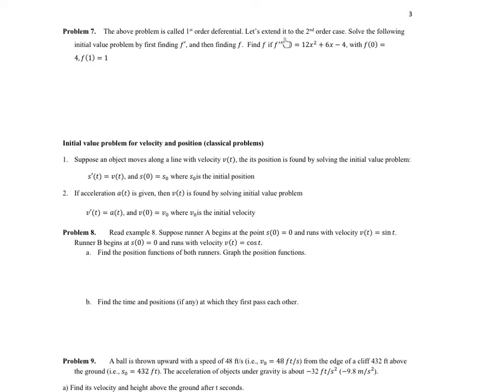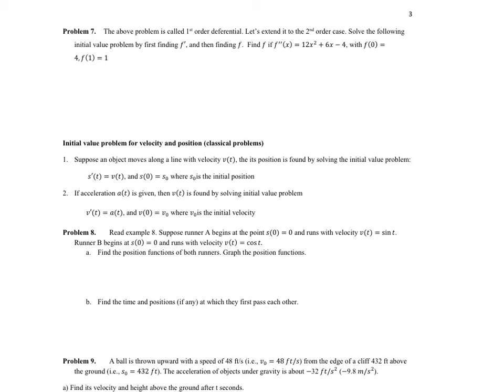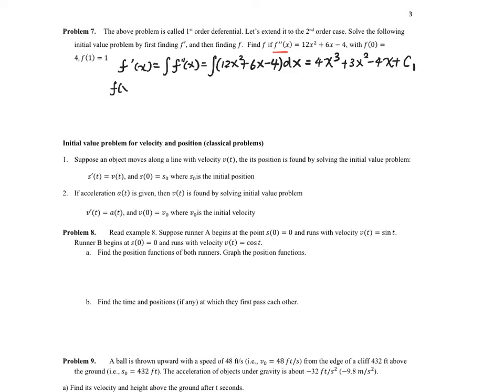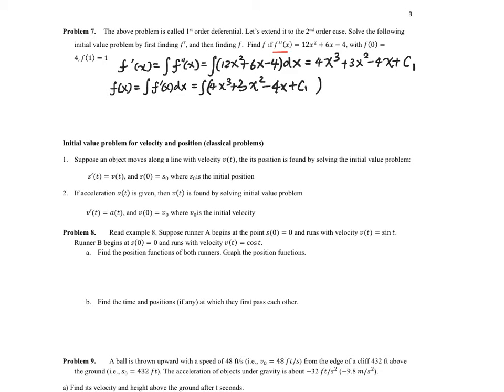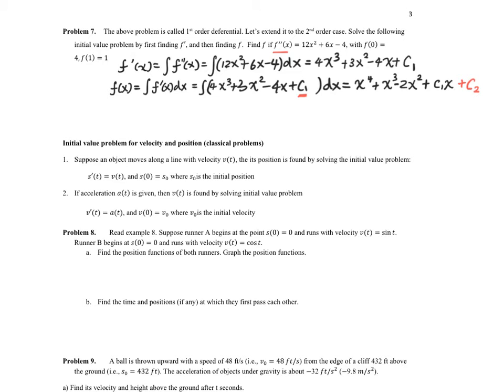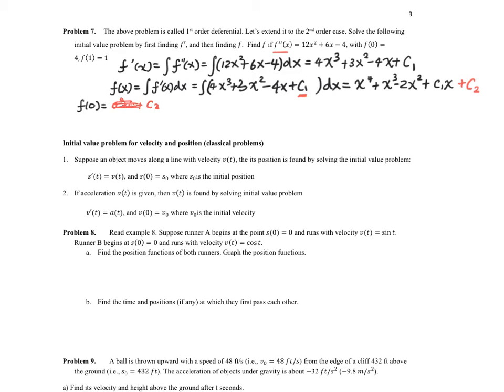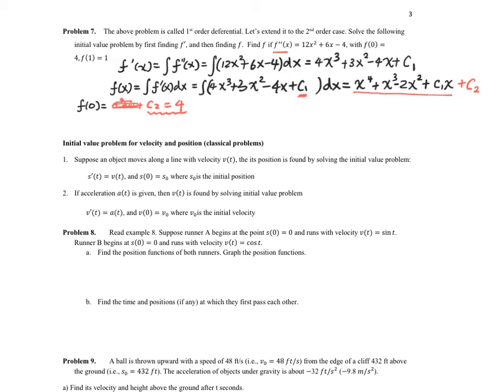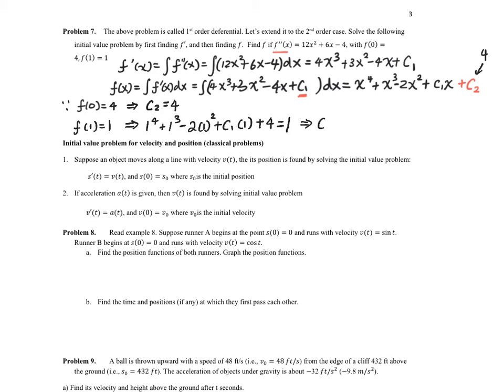4.9 note #7 2nd order differential equation